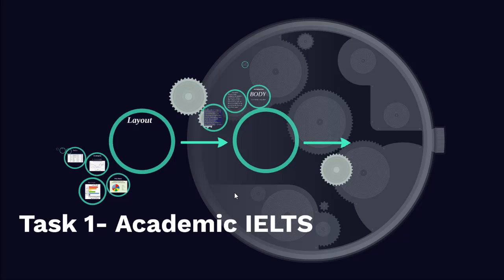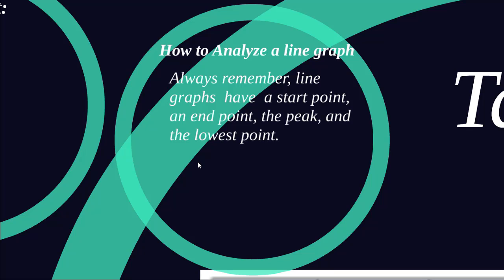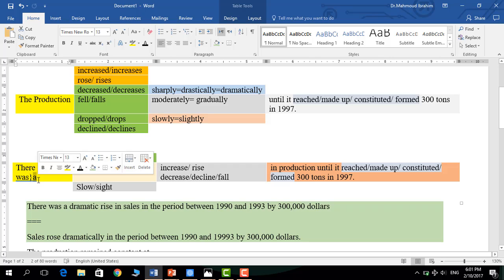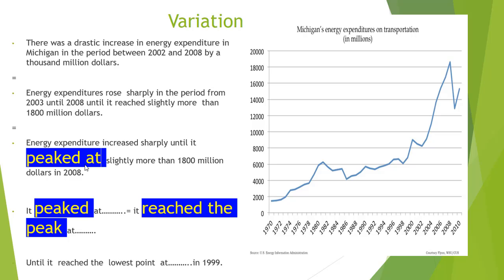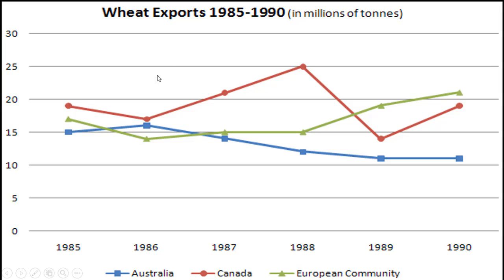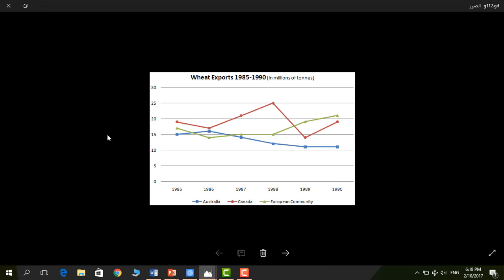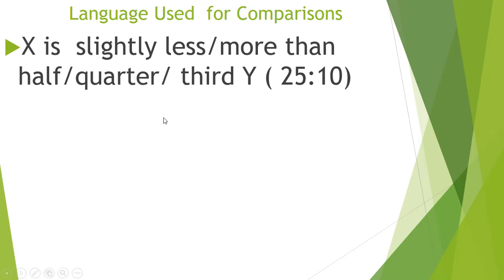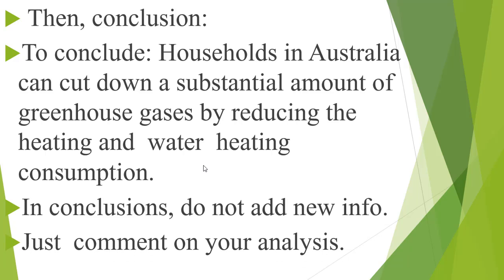Academic IELTS Task 1 Writing: Figure Analysis- Dr. Mahmoud Ibrahim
Answering a complete IELTS  test.
IELTS  tricks
explaining IELTS
improve IELTS score
IELTS training
Academic IELTS writing
IELTS task 1 writing
Figure Analysis writing
Figure analysis
Analyzing figures
Analyzing line graphs
Analyzing pie charts
Analyzing tables
Analyzing bar graphs
Line graph analysis
Bar graph analysis
Pie chart analysis
How to manage task 1 academic IELTS
How  to analyze figures
How to analyze bar graphs
how to analyze line graphs
how to analyze pie charts
how to analyze tables
Task 1 Academic IELTS
Improve IELTS writing
proficiency test
Academic IELTS training
Academic IELTS
Complete IELTS course
IELTS course
IELTS tutorials
 Answering IELTS test
 Cambridge IELTS tests
 IELTS explanation
 IELTS  tricks
IELTS classes
IELTS
Dr. Mahmoud Ibrahim